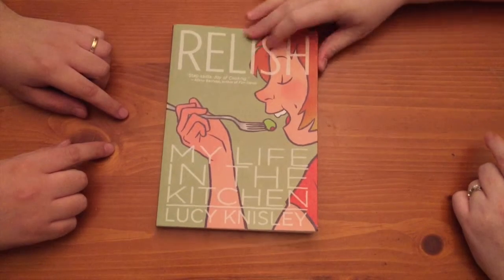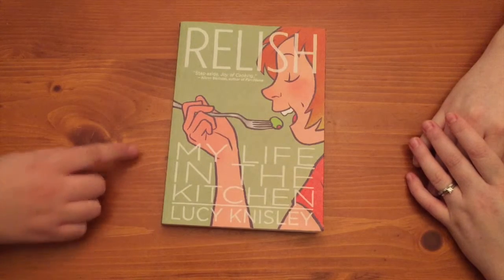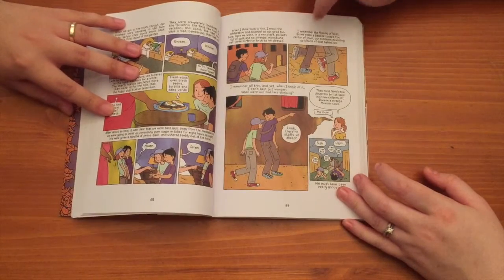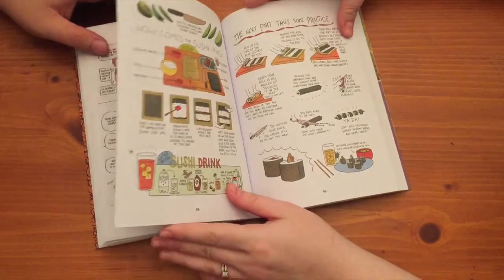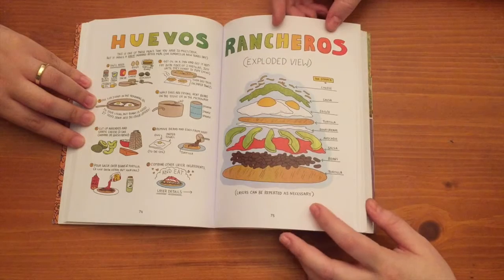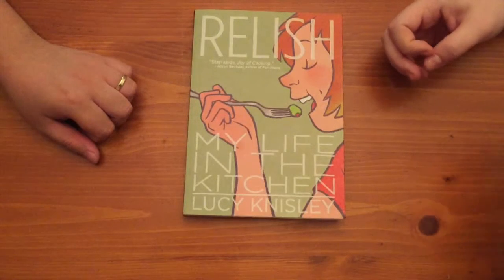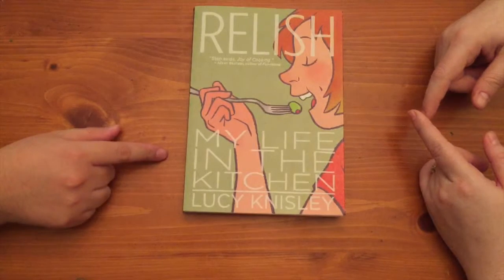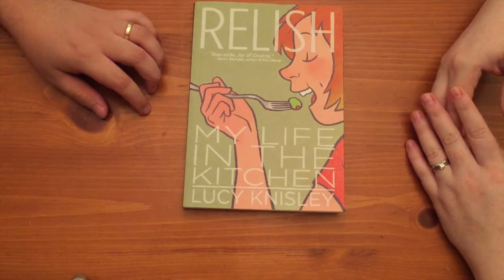Comic Book Review- Relish by Lucy Knisley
Our first Youtube video is a comic review of Relish by one our favorite Graphic Novelist, Lucy Knisley. Let us know what you think.